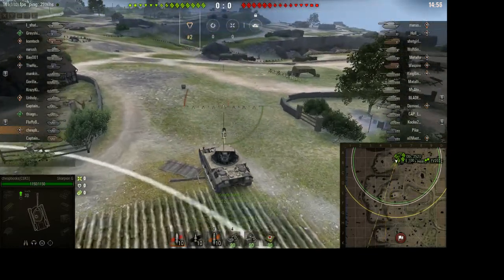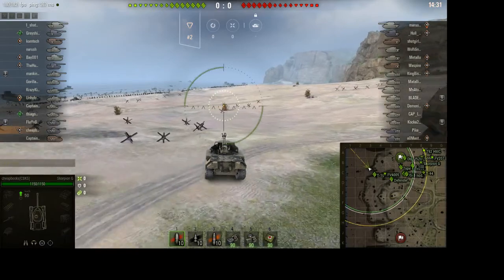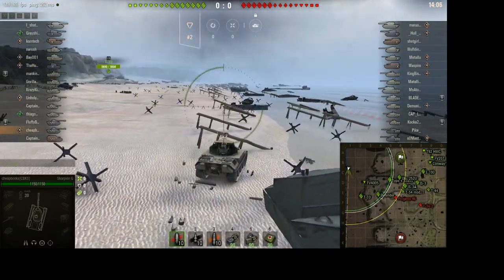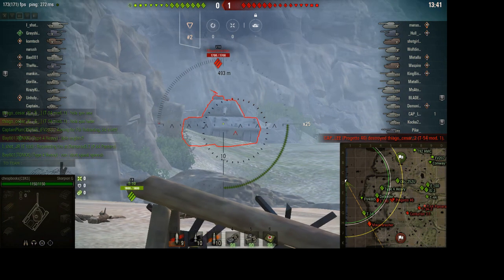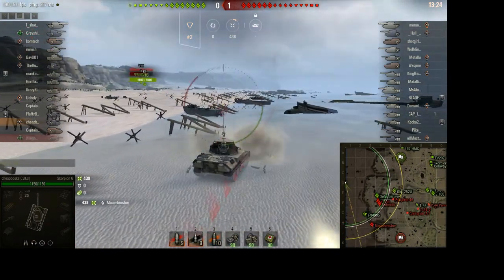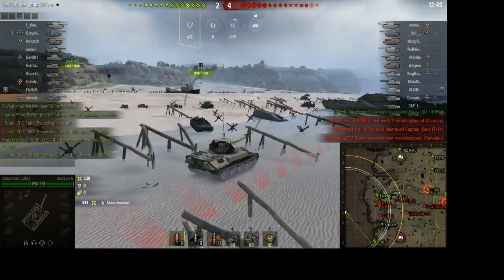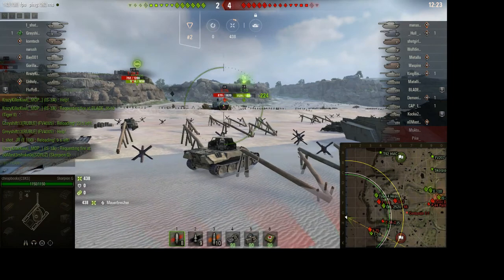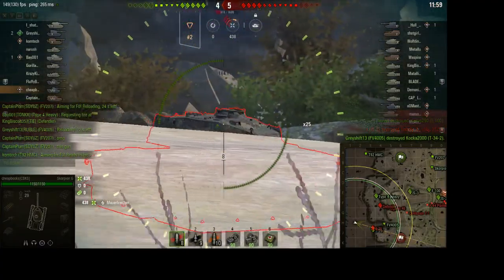wot overlord skorpion g snipe pos